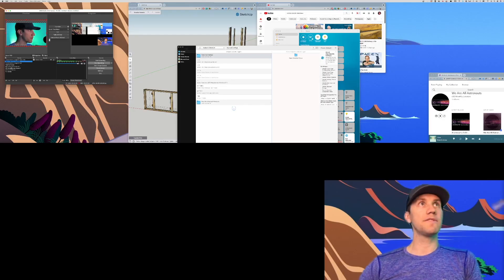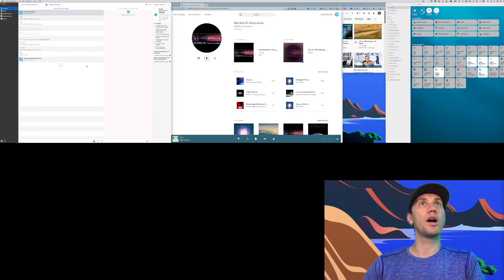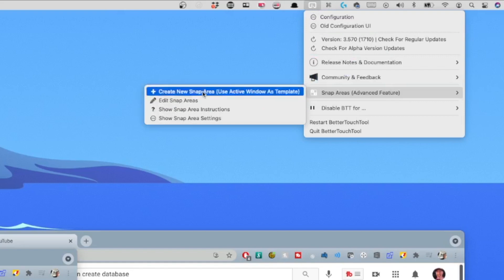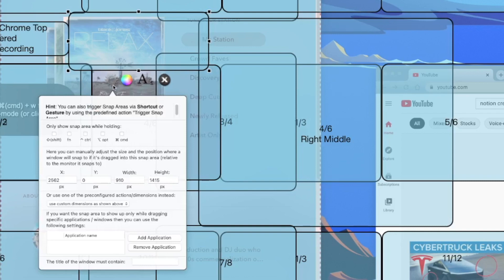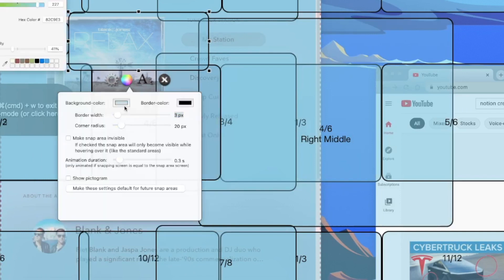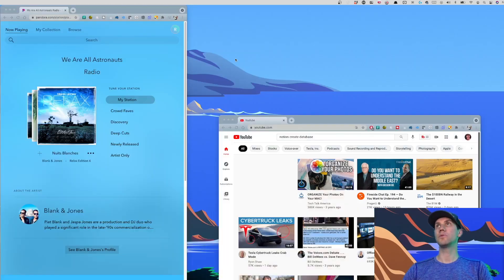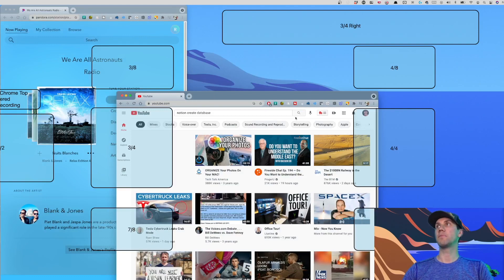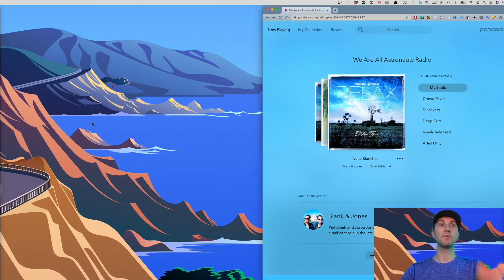Arrange Windows with Snap Areas | Better Touch Tool on Mac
Better Touch Tool is a cheap software that makes arranging your windows on your desktop much easier. There is no need to use your mouse to adjust window sizes and placement; just press a keyboard shortcut or drag your window over a customizable area, and your window will snap in place! This is the best way I've found thus far to keep your Mac desktop organized

Also check out the Elgato for productivity
Elgato Stream Deck Mini – Control Zoom,
Elgato Stream Deck MK.2 – Studio Controller
Elgato Stream Deck Pedal
Elgato USB-C Stream Deck +, Audio Mixer,